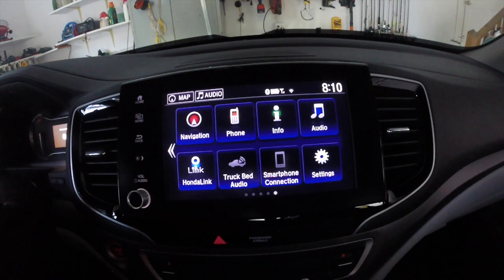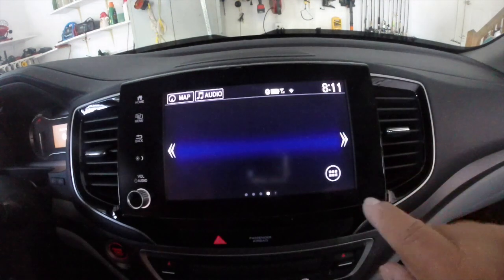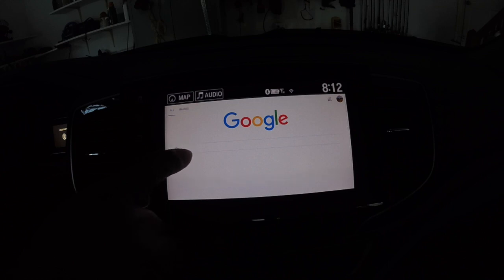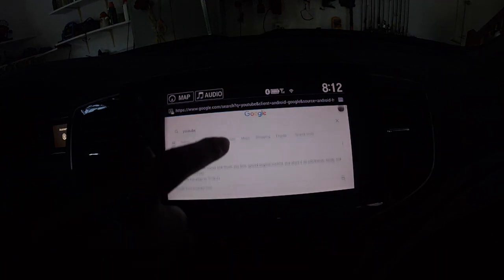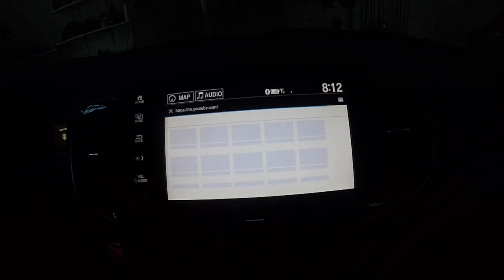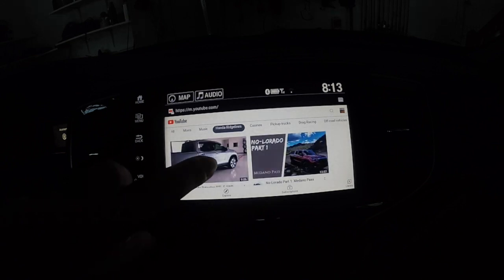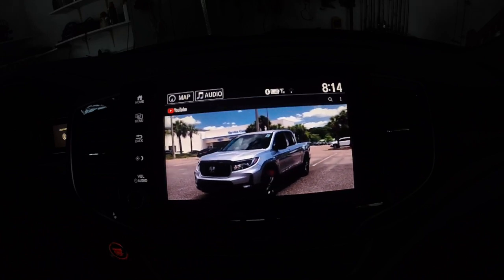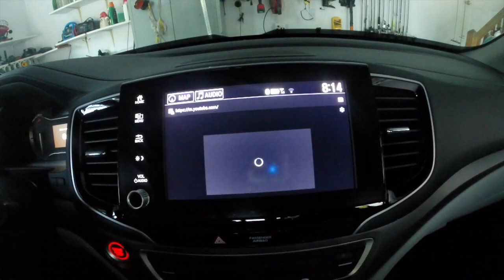How to watch YouTube on a 2021 Honda Ridgeline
Quick video on how to watch YouTube on a 2021 Honda Ridgeline Infotainment center